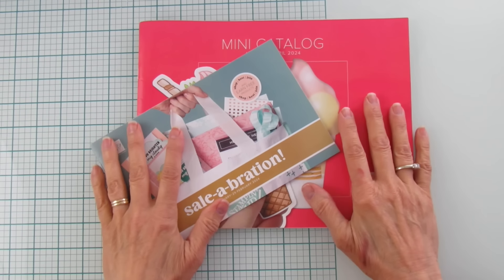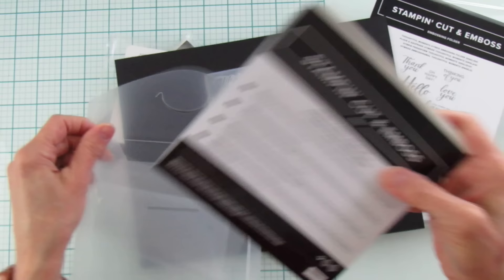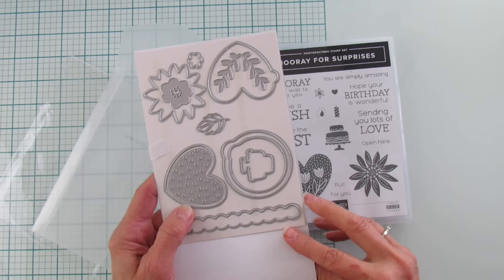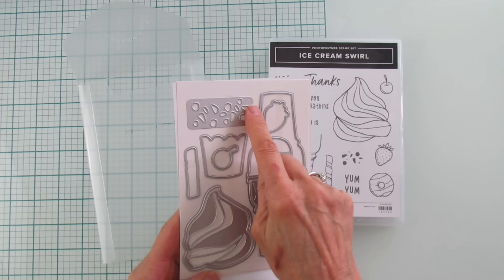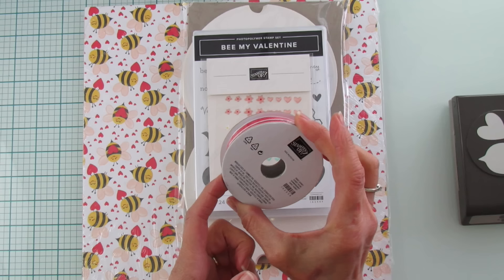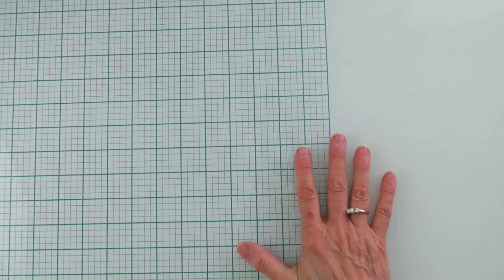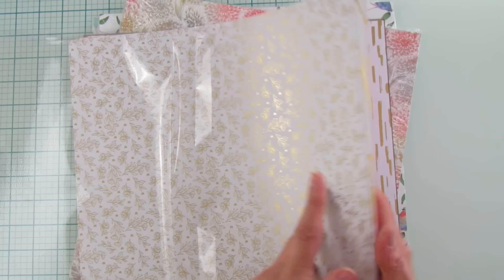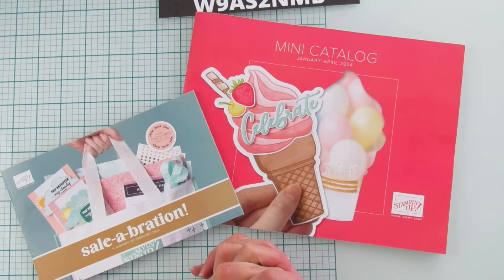Stampin'up January- April Mini Catalog Haul and Sale-a-Bration 2024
Today I'm sharing my Stampin’up Catalog Haul for the Upcoming January- April Mini Catalog. I will also share the Free Products you can earn during Sale-a-bration which is also going on along with the New Catalog. Grab Your favorite beverage and Join me in seeing all the cut Stampin’up product coming January 4, 2024.

PRODUCTS I USE NOT STAMPIN' UP:
12" x 12" Paper Storage
6" x 6" Paper Storage
Fine Tip Glue Bottles I Use
Scan N Cut I Have
Stamping Tool I Use
Glue That I Use
Teflon Bone Folder
1/8" Hole Punch
Absorber Towel For Cleaning Stamps
Velcro Dots I Use
Black Glass Mat
White Glass Mat I Have